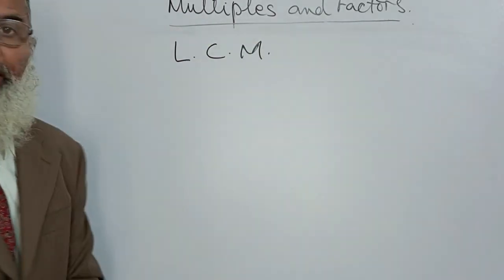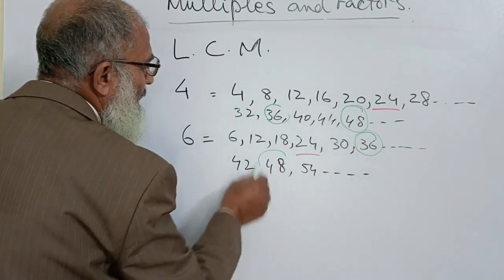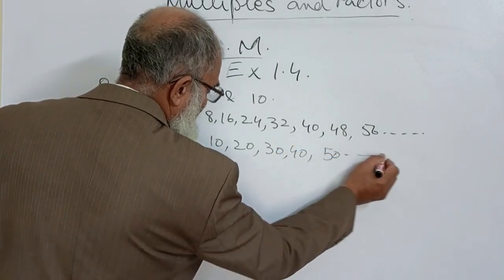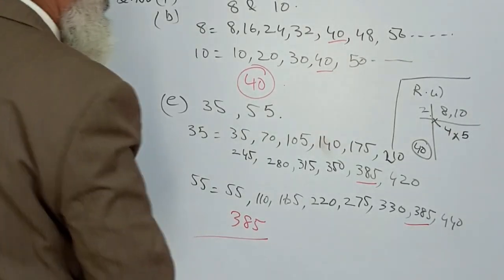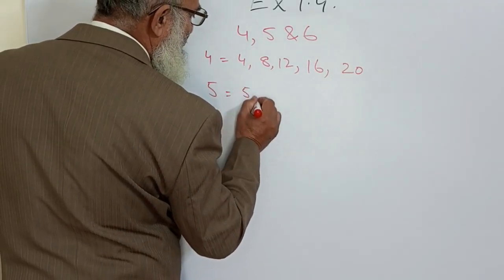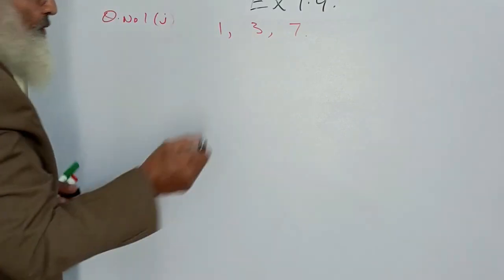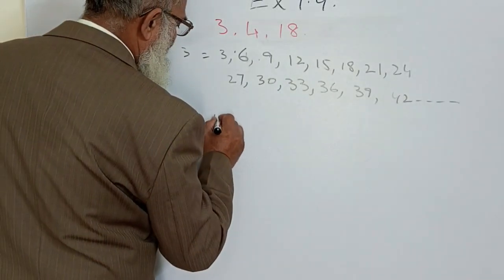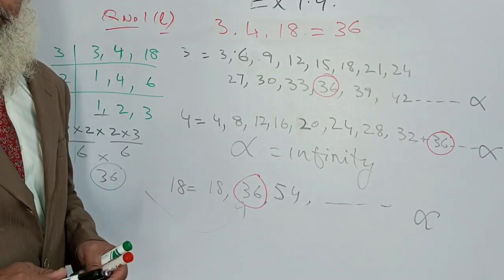Exercise 1.4|Multiples and Factors|Cambridge IGCSE Maths